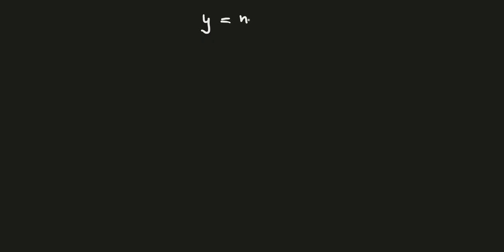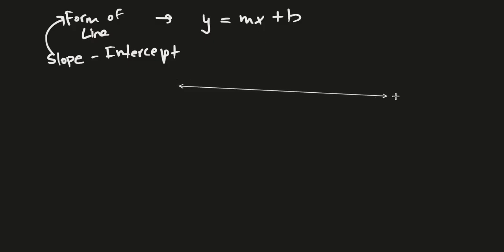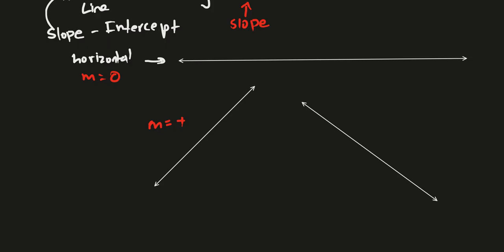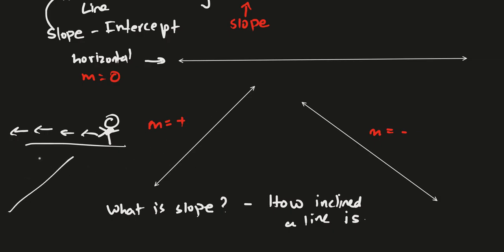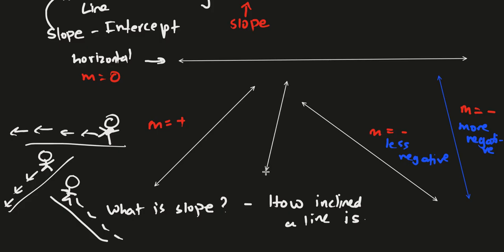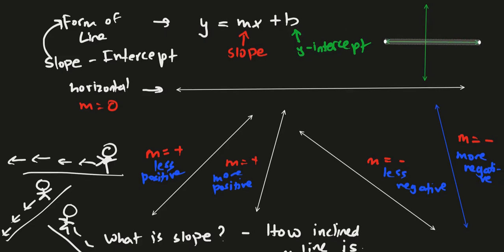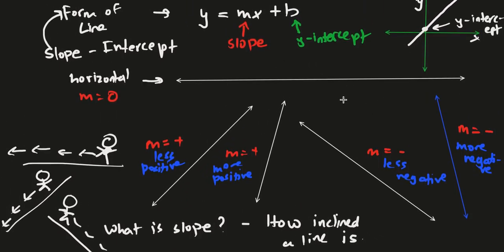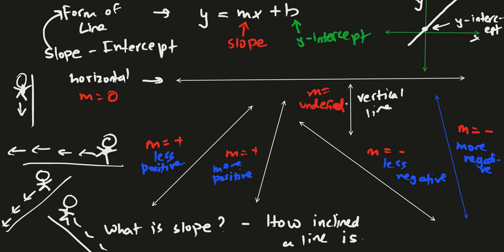An Introduction to Lines - Algebra - Chroniva